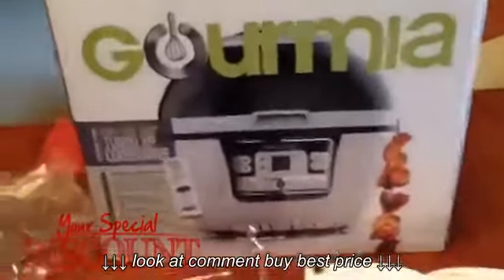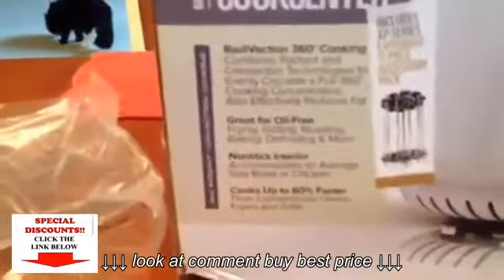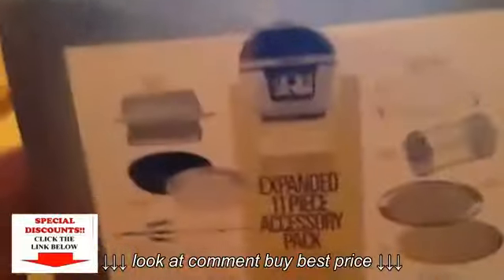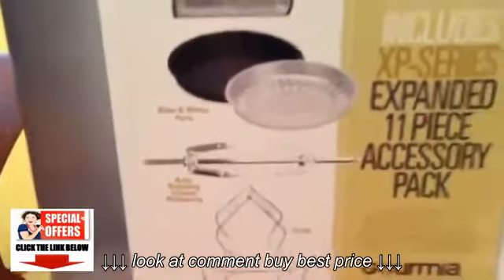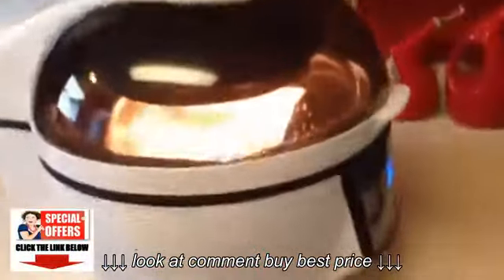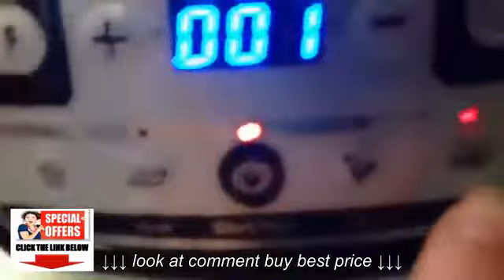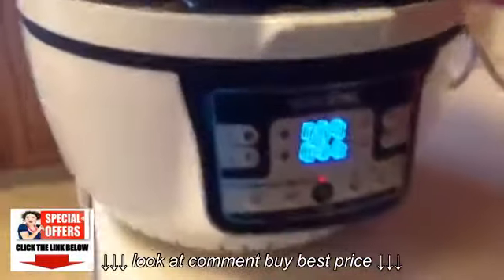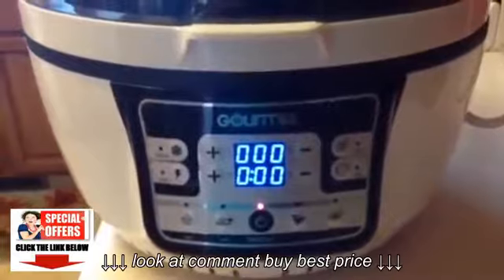+Gourmia Turbo Air Fryer!:: Gourmia GTA2500 Electric Digital Air Fryer Griller and Roaster REVIEW+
+Gourmia Turbo Air Fryer!:: Gourmia GTA2500 Electric Digital Air Fryer Griller and Roaster REVIEW+, +Gourmia Turbo Air Fryer!:: Gourmia GTA2500 Electric Digital Air Fryer Griller and Roaster REVIEW+